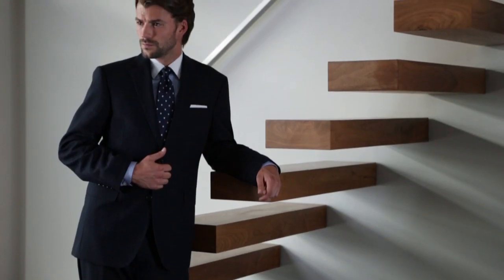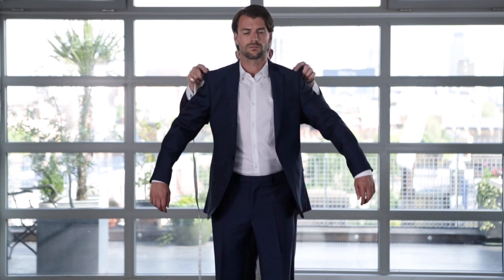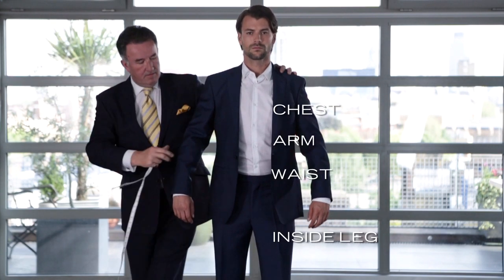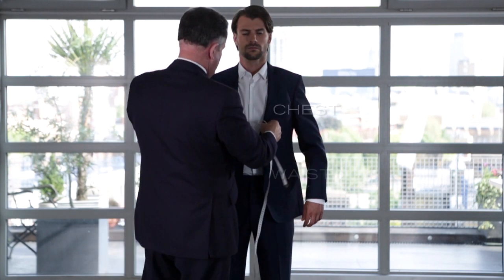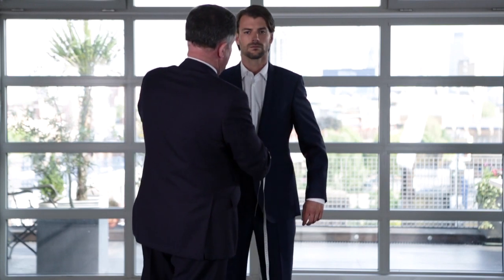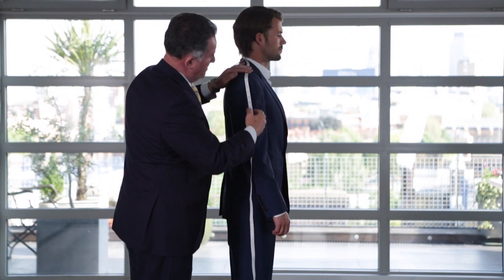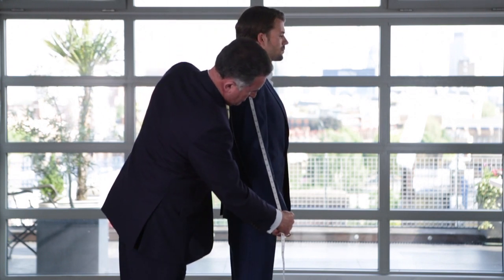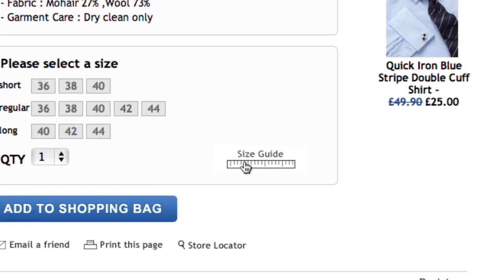Know Your Suit Size - An Austin Reed Guide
A well fitted suit is essential. An Austin Reed video guide on how to find the perfect suit size.